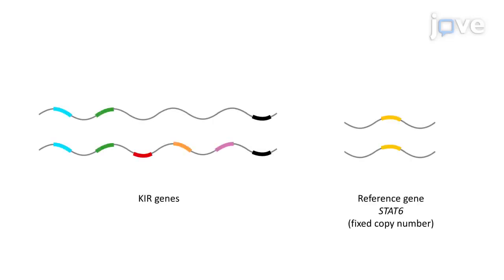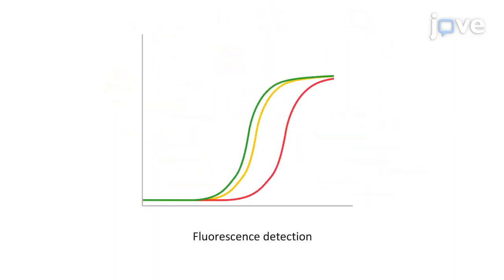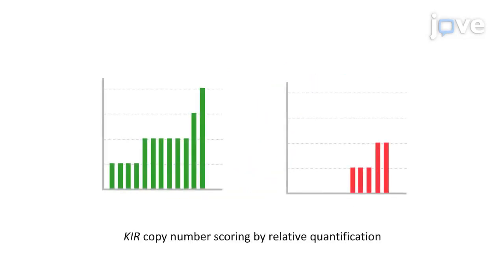qKAT of Killer-cell Immunoglobulin-like Receptor Genes | Protocol Preview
qKAT: Quantitative Semi-automated Typing of Killer-cell Immunoglobulin-like Receptor Genes -  a 2 minute Preview of the Experimental Protocol

Jyothi Jayaraman, Vitalina Kirgizova, Da Di, Christopher Johnson, Wei Jiang, James A. Traherne

Quantitative killer cell immunoglobulin-like receptor (KIR) semi-automated typing (qKAT) is a simple, high-throughput, and cost-effective method to copy number type KIR genes for their application in population and disease association studies.